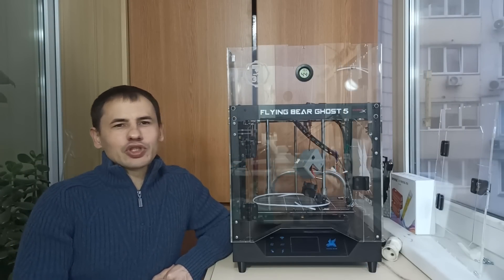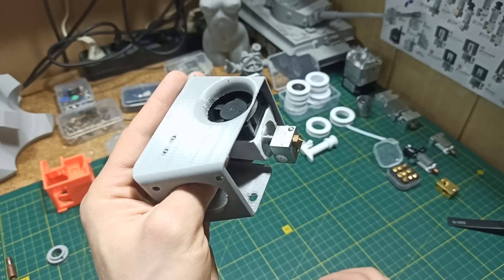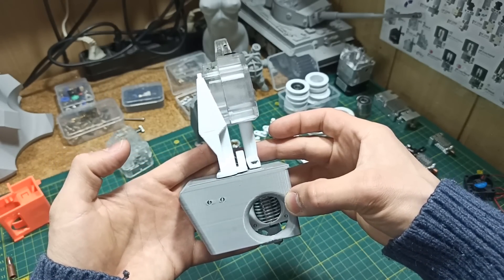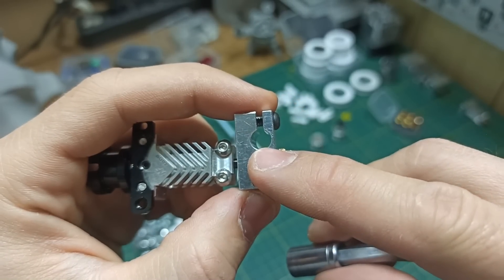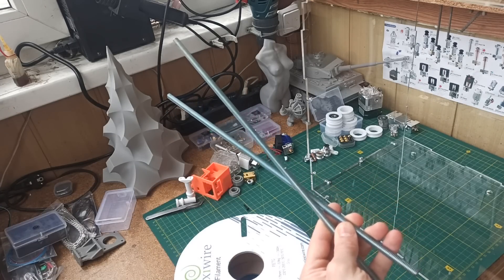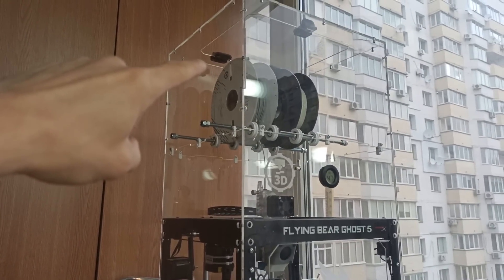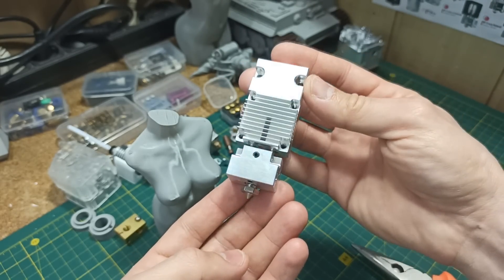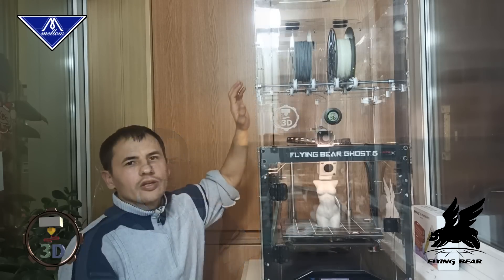SUPER thermal camera for Flyingbear Ghost 5, Большая сушка для филамента, 3д Принтер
💲Скачать  3д модели+Смета+файлы  для лазерной  резки